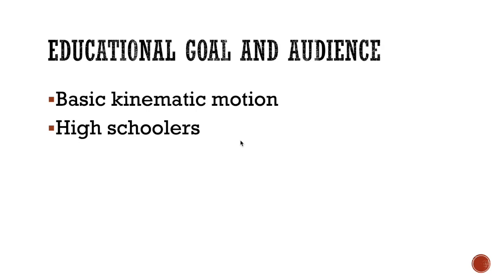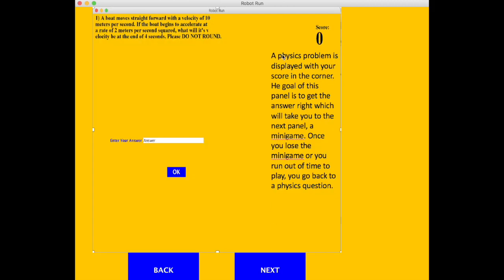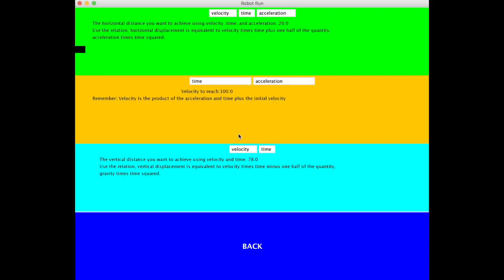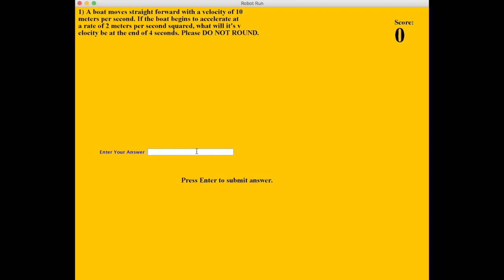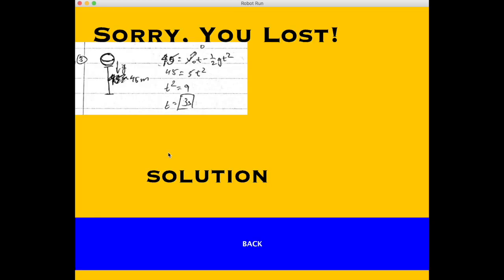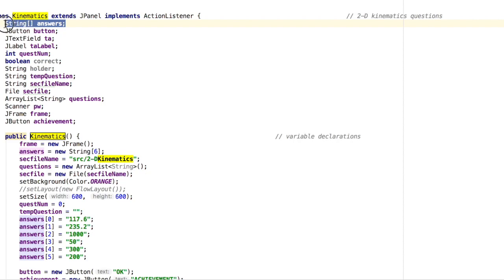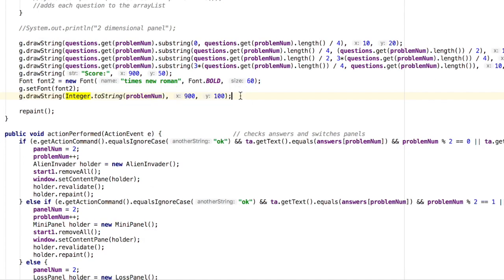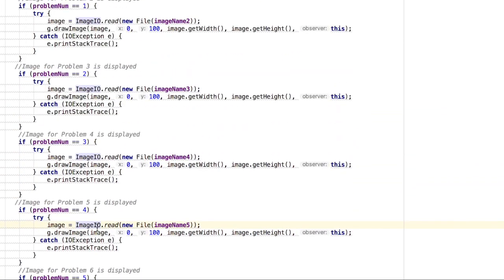JAVA Game Project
This is Pranav and Wilson's game project

We have JAVA Period 4, Mr. Mueller